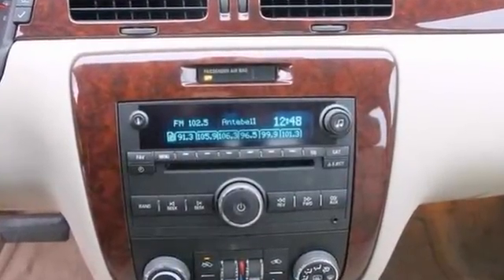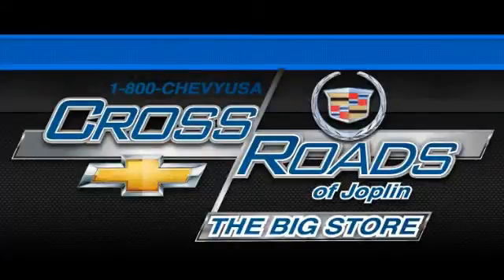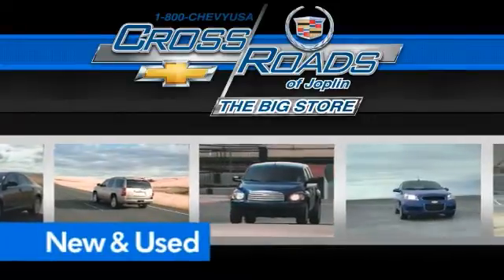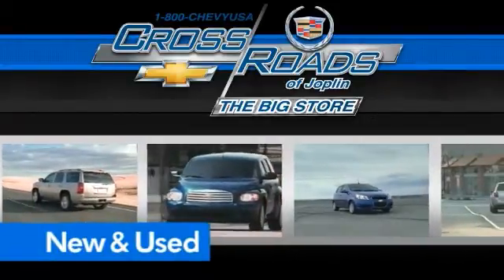2009 Chevrolet Impala Joplin MO Springfield, MO P1984A SOLD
Year: 2009
Make: Chevrolet
Model: Impala
Trim: LT
Engine: 3.5L V6 SPI Flex Fuel
Transmission: 4-Speed Automatic with Overdrive
Mileage: 82290
Stock #: P1984A
Ride is as cool as a cucumber. Drives like a dream. If you are looking for a one-owner car, try this good-looking 2009 Chevrolet Impala and rest assured knowing that the previous owner took fantastic care of it. J.D. Power and Associates gave the 2009 Impala 4.5 out of 5 Power Circles for Overall Initial Quality Mechanical. This great Chevrolet is one of the most sought after used vehicles on the market because it NEVER lets owners down. New Car Test Drive praised it as "...among the top-10 best-selling cars in the U.S..." Only at Crossroads Chevrolet Cadillac. THE BIG STORE!!!

Address:
4630 E. 32nd St